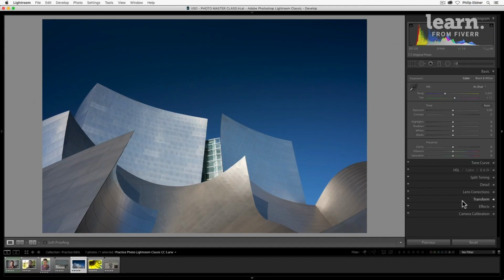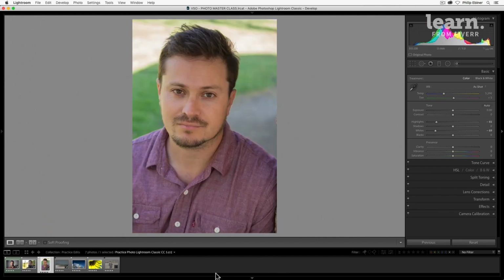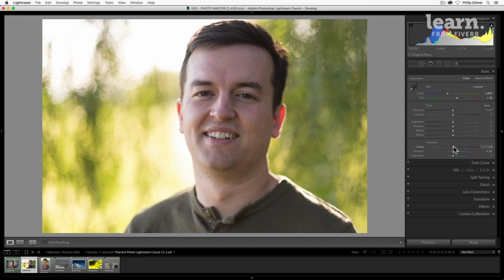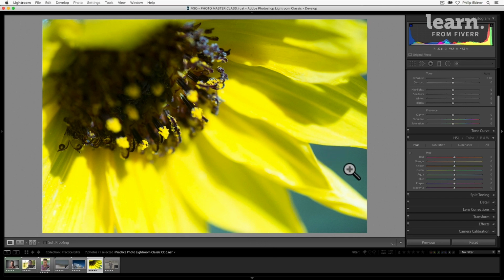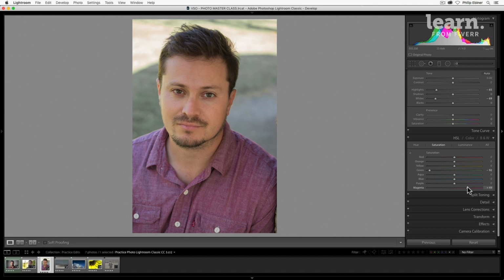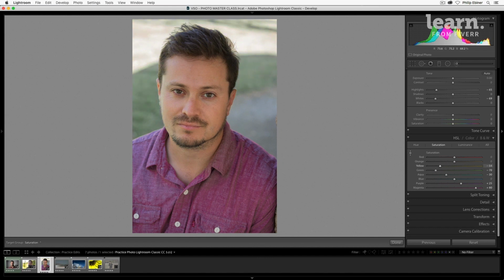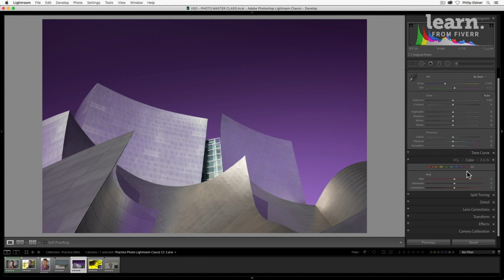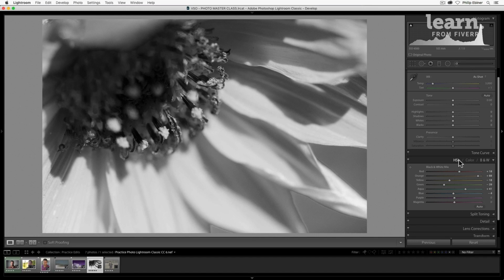Fiverr... How To Use Adobe Lightroom Classic By Fiverr